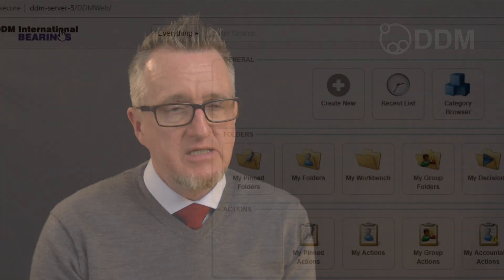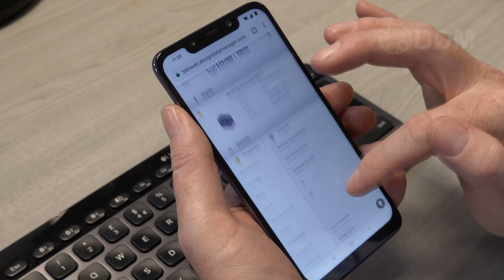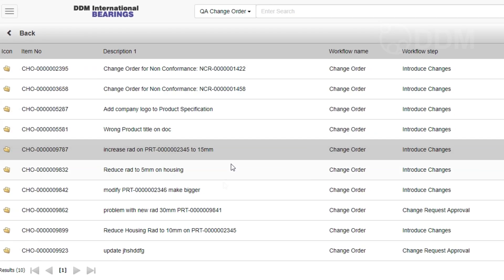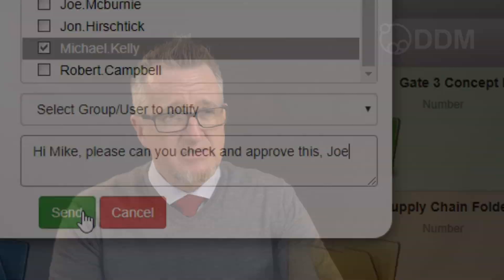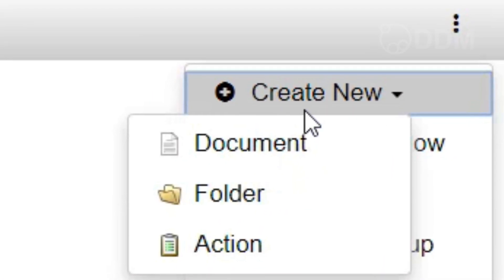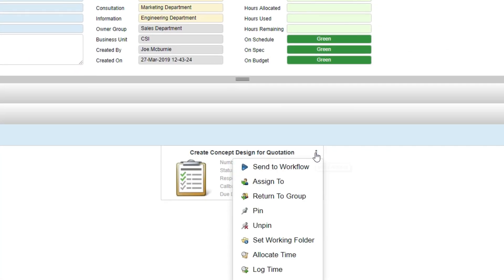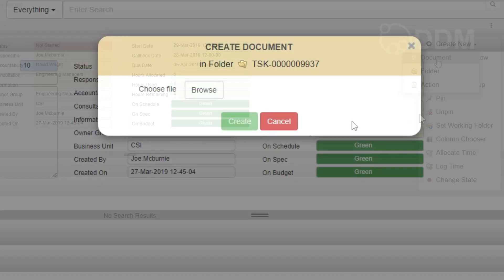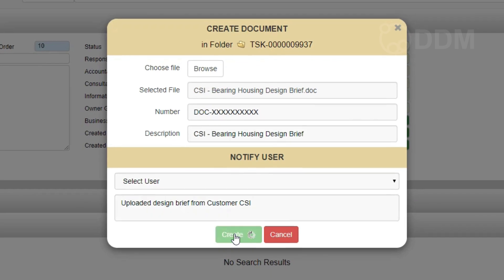New DDM Web Client - Latest Enhancements 2019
Joe McBurnie discusses the latest features and enhancements that have been introduced into the New DDM Web Client:
UI Enhancements
Create Folders
Workflow
Upload Documents
Read/Write Capabilities

DOC-00006940